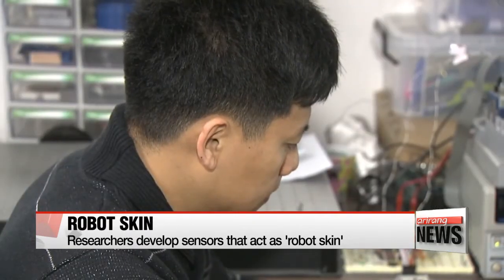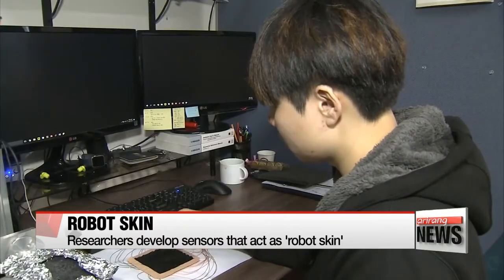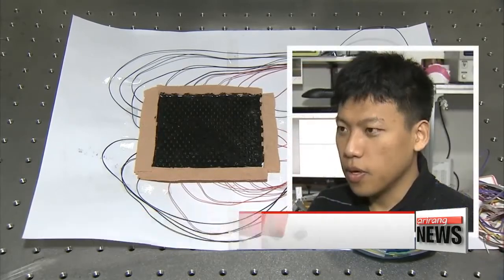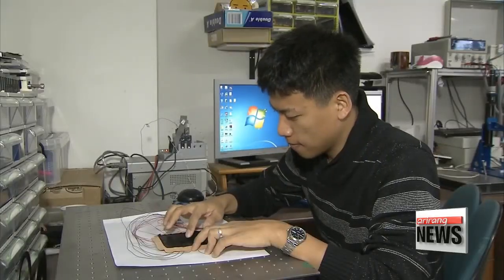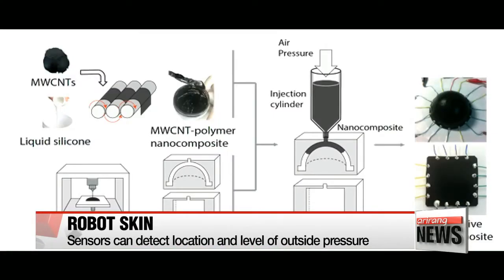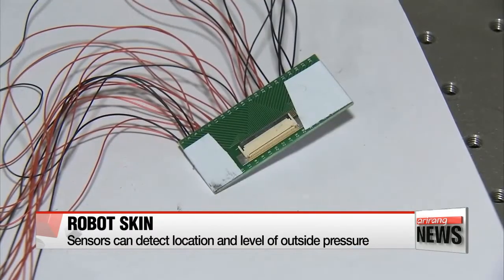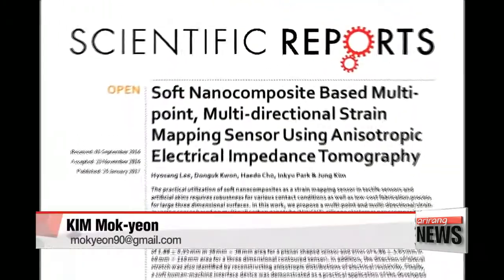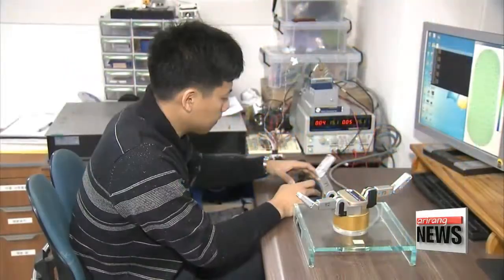Researchers develop "robot skin" sensor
로봇의 피부 역할 '촉각 센서' 개발
Everday, science fiction is becoming science fact.
It's not surprising to learn Robots are contantly evolving.
The latest is this: a tactile sensor that can play the role of a skin of AIs.
Kim Mok-yeon sheds light on this discovery.
Researchers from the Korea Advanced Institute of Science and Technology have developed a tactile sensor that can measure not only the amount of pressure applied on contact but also pinpoint the location its been touched.
When the sensor is pressed, different colors appear on a screen, depending on the level of pressure.
The sensor also locates the exact spot where pressure is exerted through the computer screen.

"The sensor can act as the skin of a robot because it uses conductive rubber to measure electrical resistance."

The team attached electrodes on the surface of sensors and let current flow through them.
The sensors are made with 'piezoresistive composite' which is a combination of silicon and carbon nanotube.
This composite has the property to change the value of electric resistance on corresponding parts when pressure is exerted from outside.
Researchers say manufacturing these sensors is relatively easy and cost efficient.

"The sensors can be used widely in the robot industry, and they are particularly promising for rehabilitation purposes."

The research team expects the technology to be applied in a variety of fields such as robotic skin, 3D computer interface, and wearable medical devices.